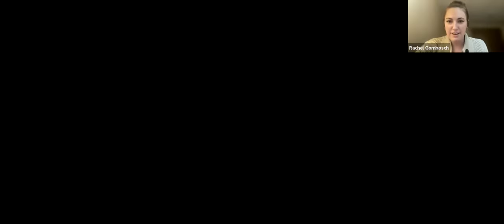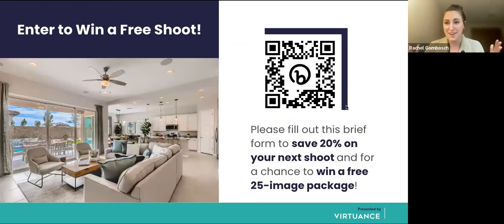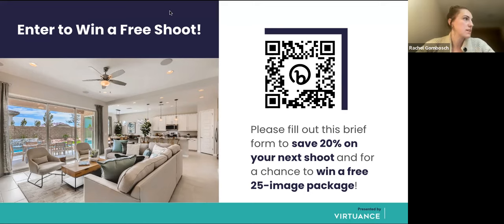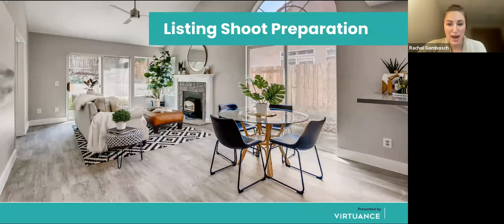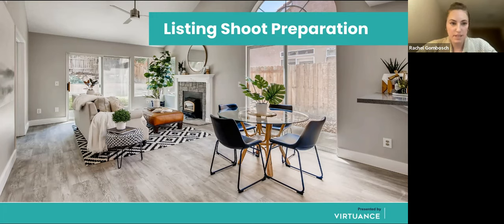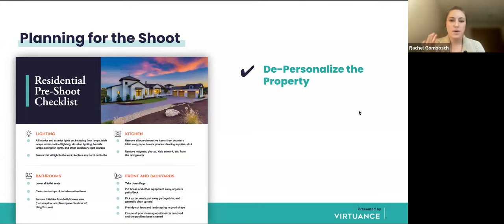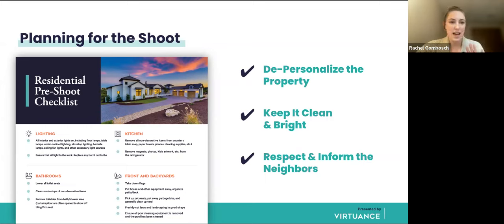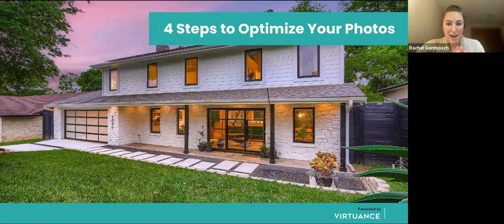How To Optimize Your Listing Photos To Get More Business with Rachel Gombosch!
A great discussion with Cari & Rachel about Optimizing your Listing Photos in simple, easy ways that are sure to get you more real estate opportunities and help you grow your business!

If you would like more information on my Real Estate Coaching services for Realtors from any brokerage, or about joining eXp Realty as my Business Partner, please don't hesitate to reach out.

Cari Briner | Global Real Estate Leader & Holistic Business Coach
eXp Realty